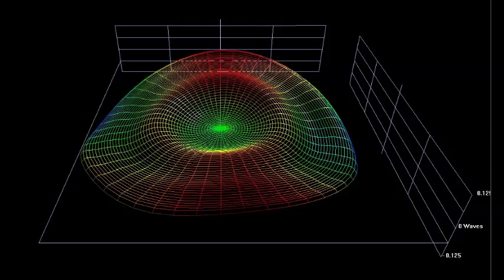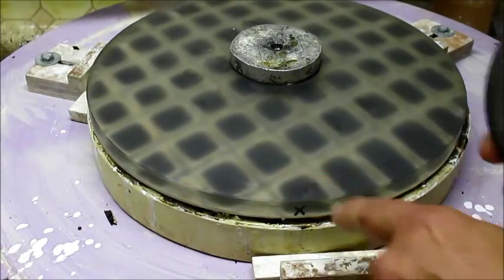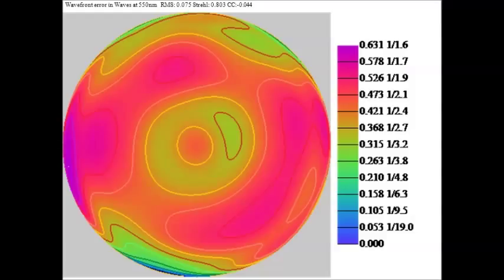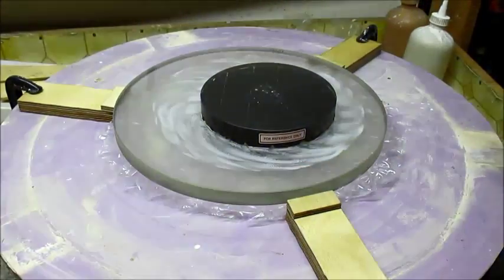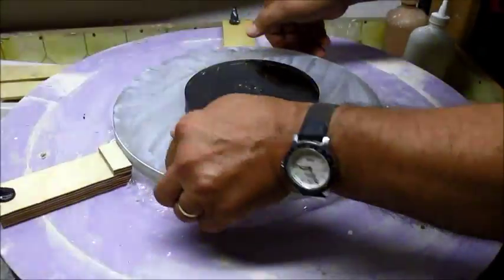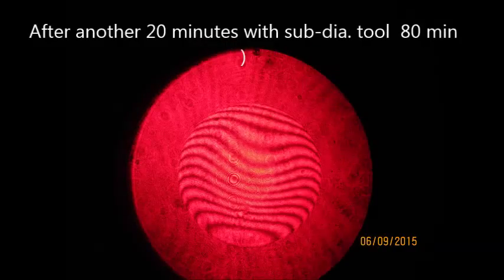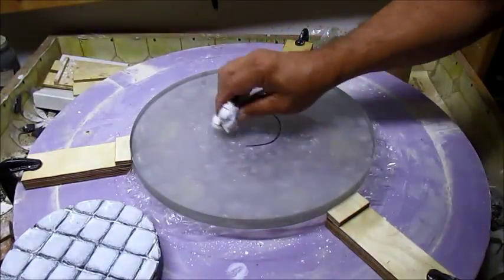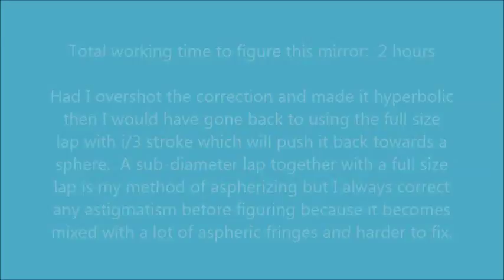Figuring an Astigmatic Mirror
How to fix a warped mirror and then figure it.